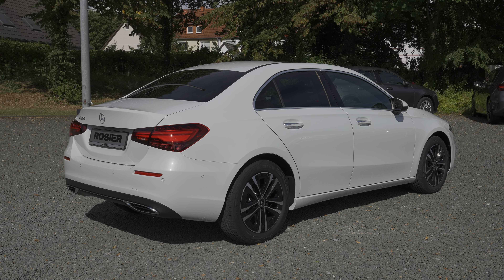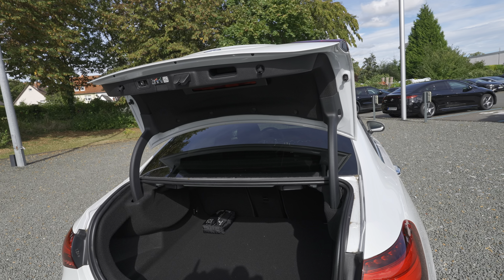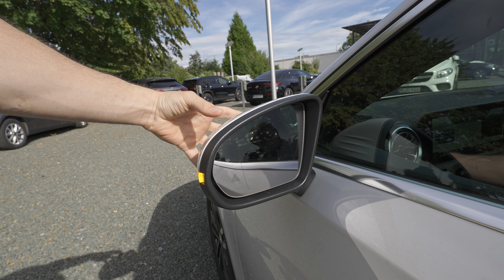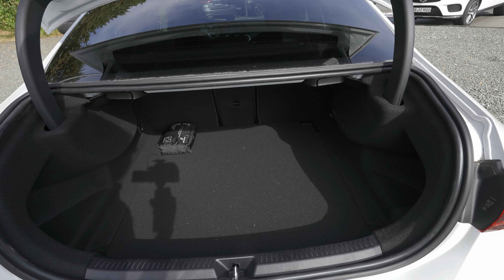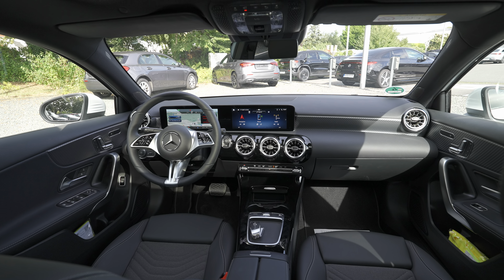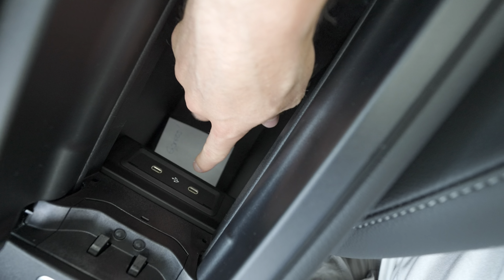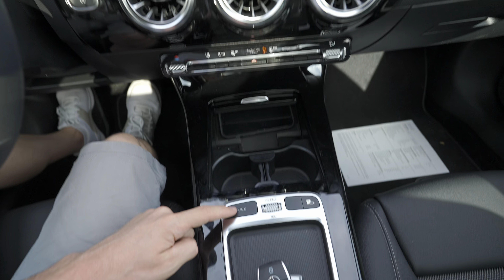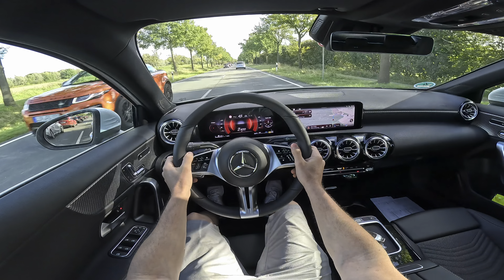Mercedes A-Class Sedan Facelift Review 2024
Mercedes-Benz A-class Sedan
Price: 45969 Euro
Consumption : 5.7 l/100 km
CO2 emissions : 133 g/km
Acceleration 0 - 100 km/h: 8.3 sec
Top speed: 230 km/h
Battery voltage: 48 V
1332 cm3 | 4 Cyl. Inline
Trunk (boot) space: 395 l
Fuel tank capacity: 43 l
Length: 4558 mm
Width: 1796 mm
Height: 1429 mm
Wheelbase: 2729 mm
Turning circle : 11 m
Front wheel drive
7 gears, automatic transmission G-DCT
Front suspension: Independent, type McPherson with coil spring and anti-roll bar
Rear suspension: Coil spring, Torsion